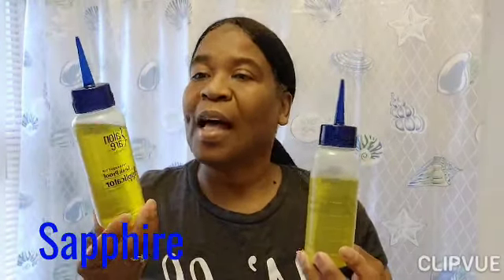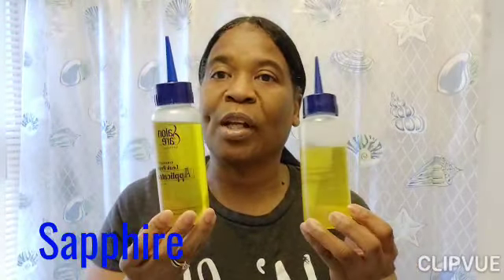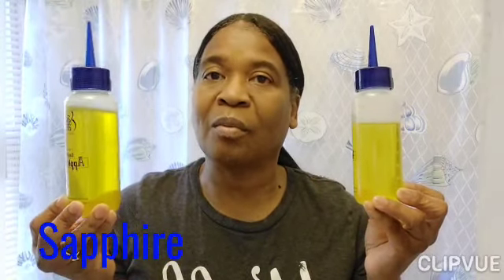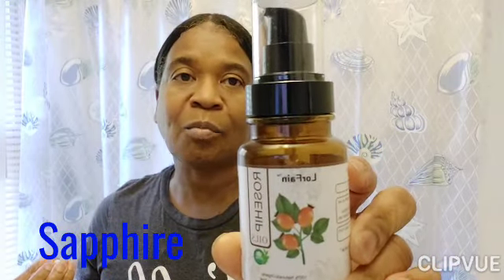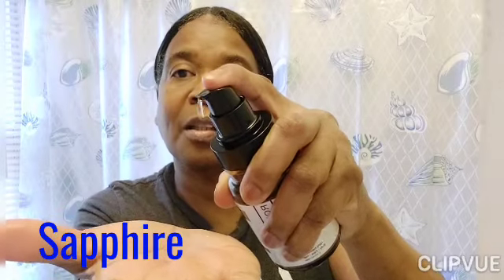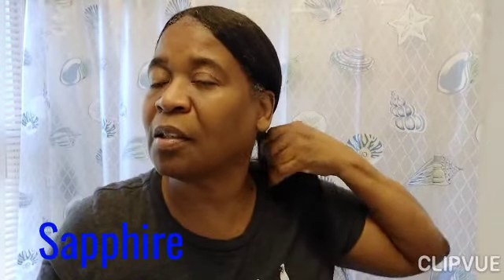Relaxed hair update|New Oil mixtures For healthy Scalp and hair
Created by Clipvue

Hello Everyone 👋🏽
I am back🤗
it's good to be back in your presence.

So this evening I am talking about my new oils and update on my hair.
Below are all the oils I've put together for the health and growth of my hair...
hope and pray you enjoy, God bless you 🙏🏽
Oil mix:
oil mix 1⬇️

3oz Apricot oil
1oz castor oil
2oz sweet almond oil
2oz Avocado oil
1oz rosehip oil
5 drops of Eucalyptus oil
5 drops tea tree oil

oil mix 2⬇️

3oz olive oil
2oz Sunflower oil
2oz castor oil
7drops peppermint oil
5 drops Lavender oil
1oz  rosehip oil
I used oil mix 1 oils as a hot oil treatment Thursday. my scalp felt so good
 As I mentioned in the video I'm going to use these oils moving forward for the remainder of this year so you will be seen these oils in my video I'm still going to use the grapeseed oil to seal my ends, I didn't mention it in the video but I am going Continue to use the grapeseed oil I didn't add the grapeseed oil to any of the mixtures because I wanted to still keep that as a sealant oil..
 Now this is something I am trying myself I did my research on all of the new oils and I just thought about these oils as I prayed about them and now I bring them to you.
 Feel free to try them out do your research OK.
 Another new oil that I didn't mention in the video is Palm oil and going to give that a try and come up with another oil mixture I will let you know in a later much later video.

Thank you ever so kindly for watching. I hope and pray that you enjoy this video. God-bless you🙏🏽❣